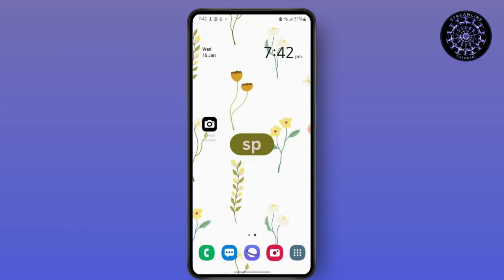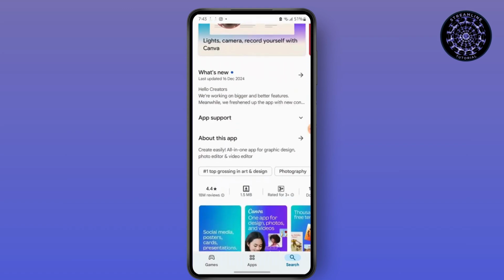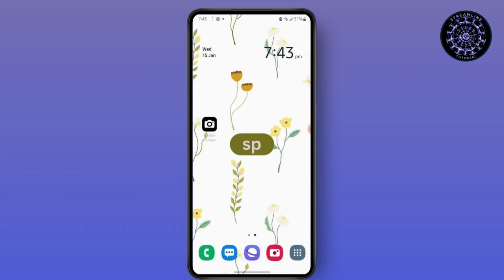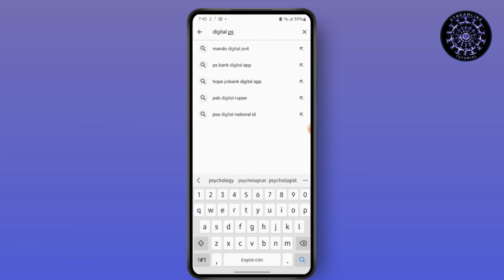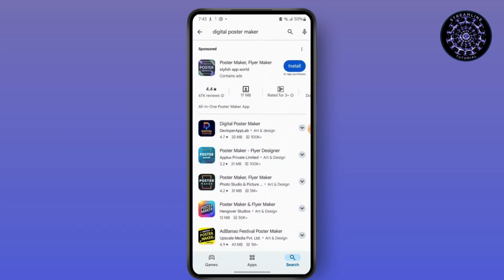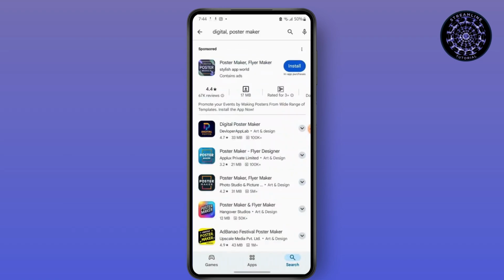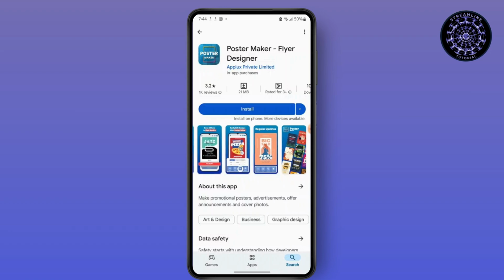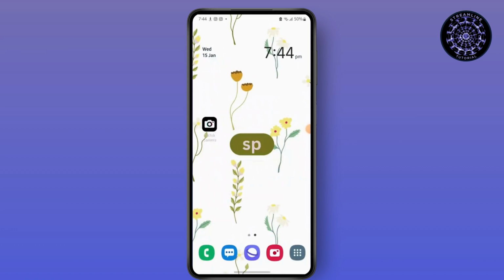Best Free Poster Maker App For Android - Poster Maker App Without Watermark Tutorial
Welcome to our step-by-step guide on the "Best Free Poster Maker App For Android"! If you're looking to create stunning posters on your Android device without the hassle of watermarks, this video is for you. We’ll walk you through the top free poster maker apps for Android that allow you to design high-quality posters, flyers, and graphics with no watermark. Whether you’re creating posters for events, social media, or marketing materials, these apps are perfect for both beginners and professionals. Learn how to use them effectively with this easy-to-follow tutorial!

Timestamps:
00:05 Introduction to the best free poster maker apps for Android
00:20 How to make a poster without watermark
00:35 Top free poster maker apps for Android
00:50 How to design posters with the poster maker app
01:05 Tips for making professional-looking posters on your phone

What you'll learn:

How to create stunning posters on Android
The best free poster maker apps without watermarks
How to use a poster maker app effectively on your phone
Tips for designing professional posters without the watermark
Step-by-step tutorial for creating and saving posters